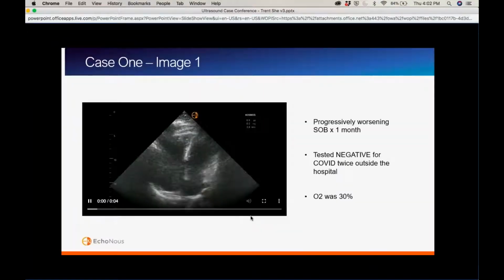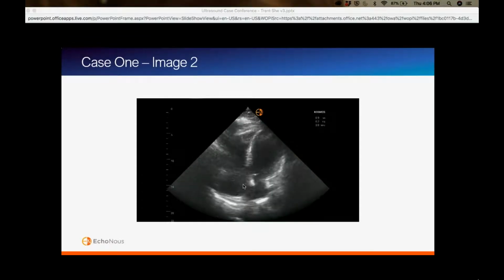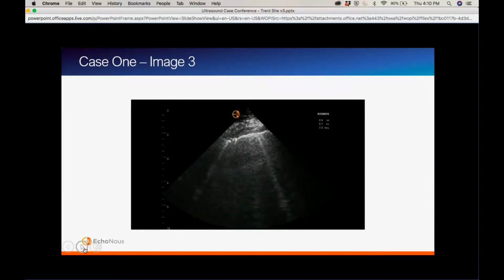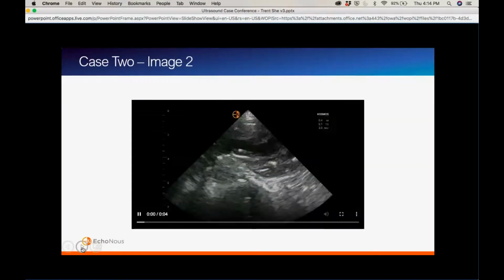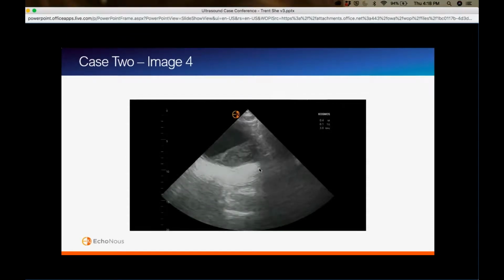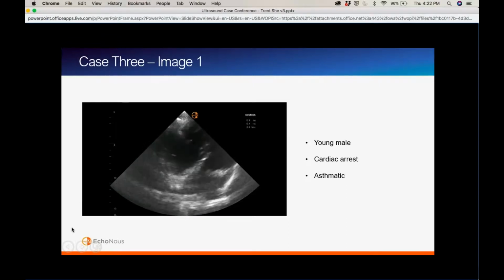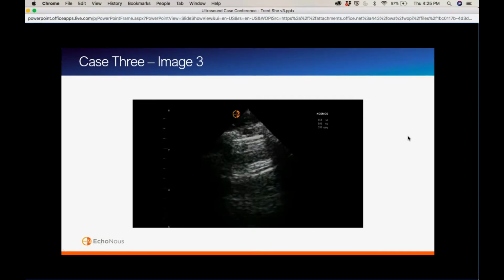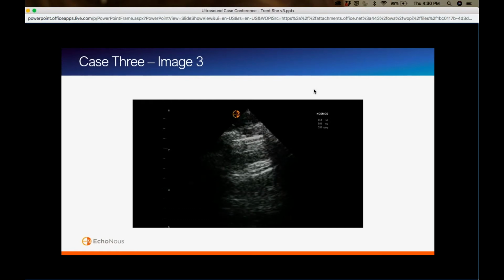Ultrasound Case Conference #1 with Dr. Adaira Landry and Dr. Trent She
Dr. Adaira Landry and Dr. Trent She discuss interesting ultrasound images captured in a real hospital from real patients. They review three cases which include cardiac, pulmonary and abdominal ultrasound images.

Note: The Trio is intended to be used by qualified and trained healthcare professionals. Those who are not trained in sonography should use the Trio only under the supervision or in-person guidance of a trained or licensed healthcare professional. This feature has not been cleared by the FDA.
The opinions expressed in this video by any persons are the opinions of the persons making the statement In their individual capacity only, and do not represent the the views of any entities with which they may be associated.